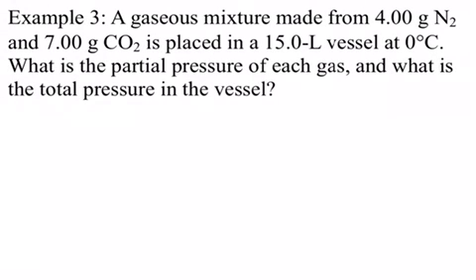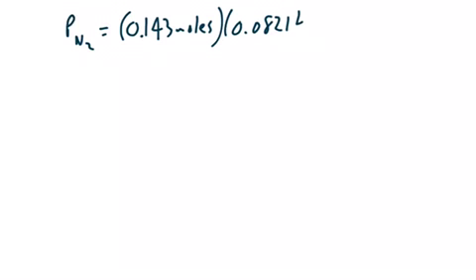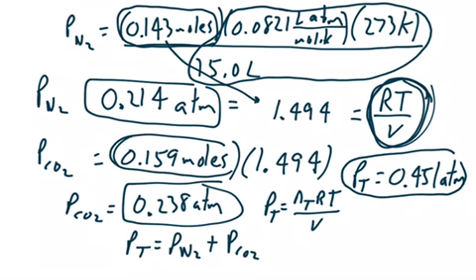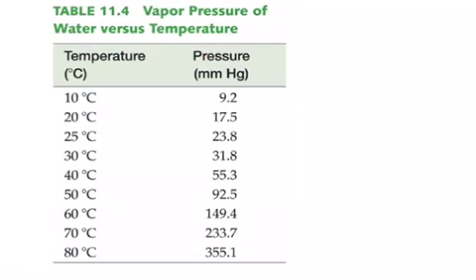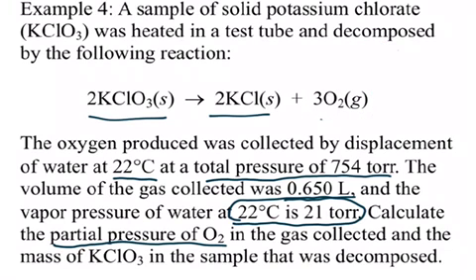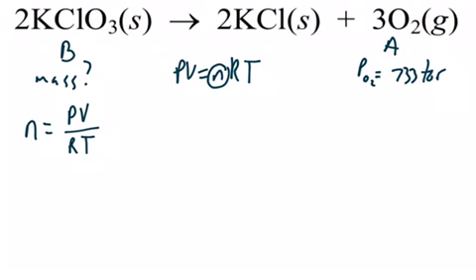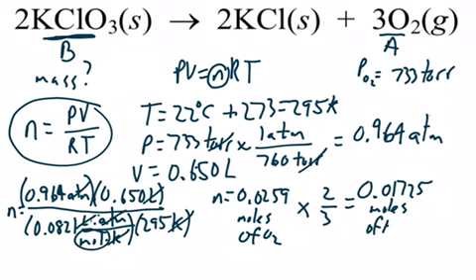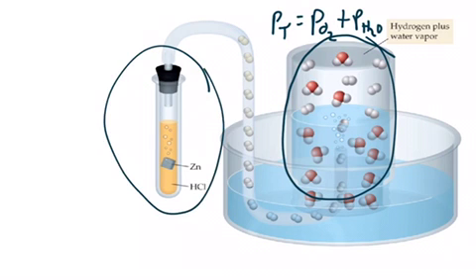Collection of a Gas over Water